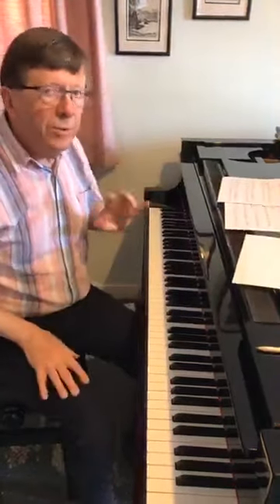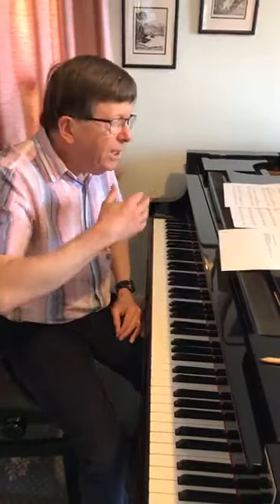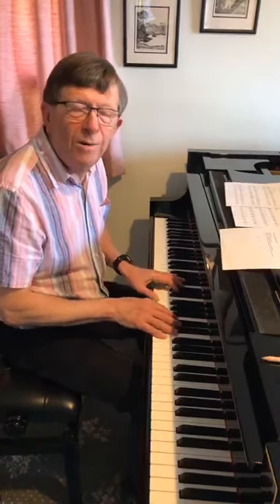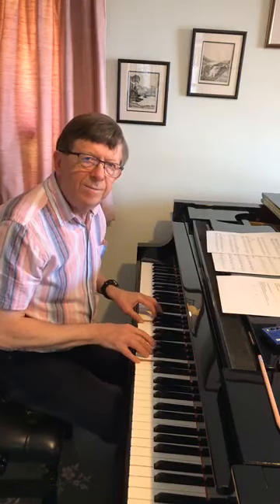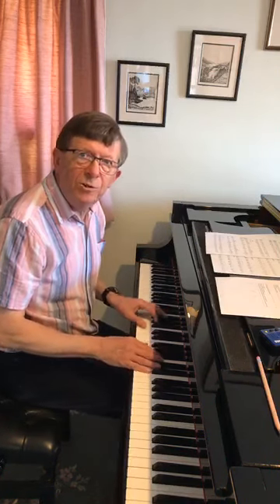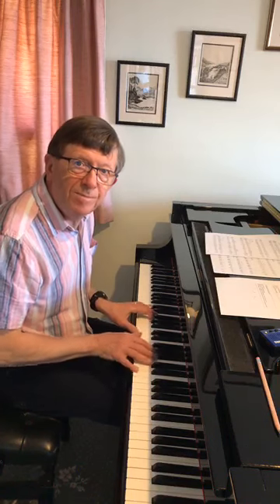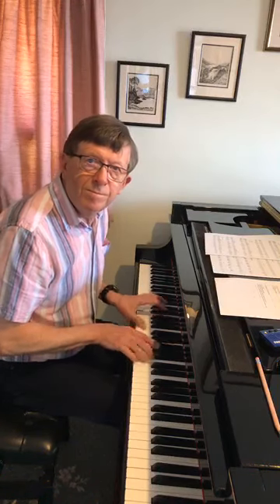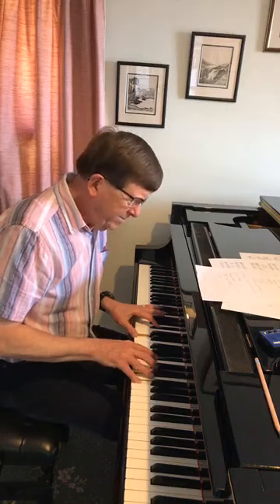Facebook Live | Improvise along with us with Richard Michael | 25/05/2020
Catch up on Richard Michaels Facebook Live on improvisation from 25/05/2020.